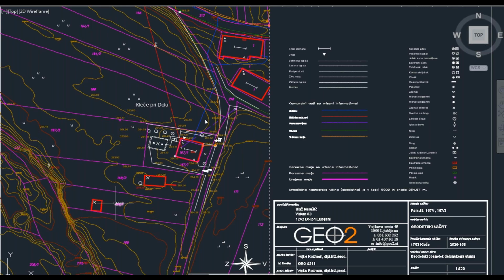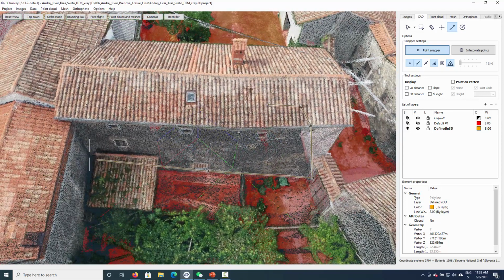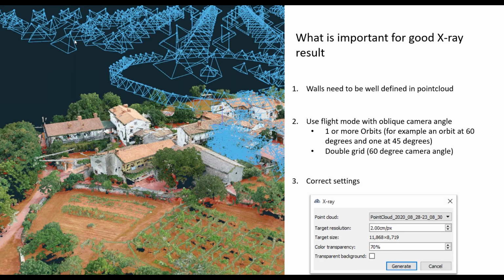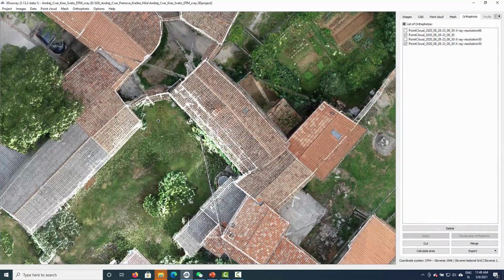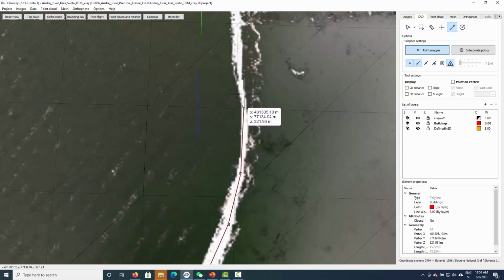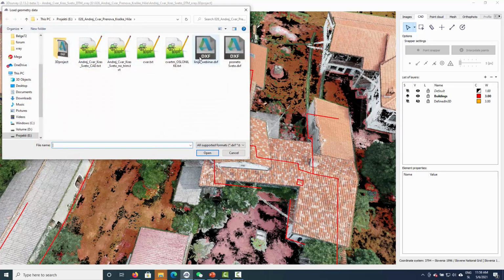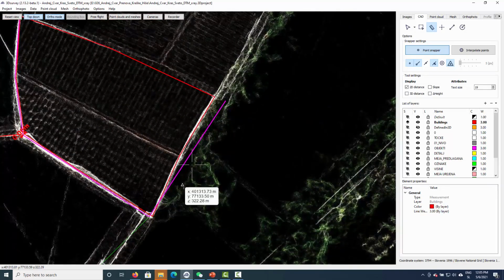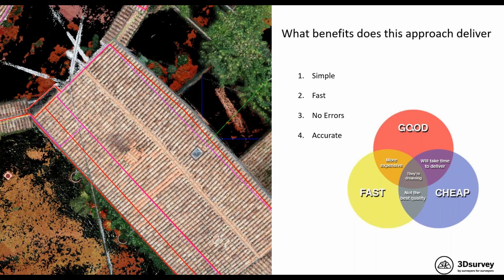Webinar: Extract building corners fast and precise with X-ray function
In this webinar we will show you how to map building corners without physically measuring wall and corner points on the building itself. Examine how to make a survey map from drone data. Survey maps include building corners and this don't show up properly in ortho maps.

3Dsurvey has a super cool feature called X-ray. This way building walls will be seen through the rooftops making it much easier to draw building walls and similar features on a survey map, without even measuring them separately.

3Dsurvey - By surveyors for surveyors